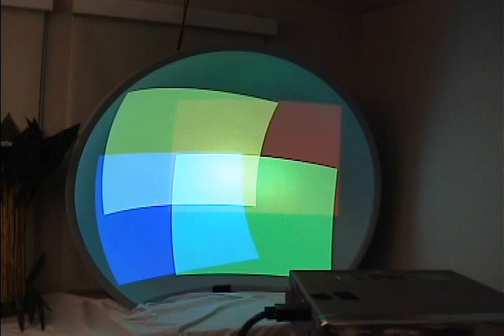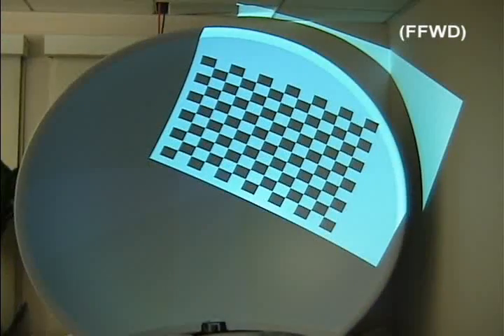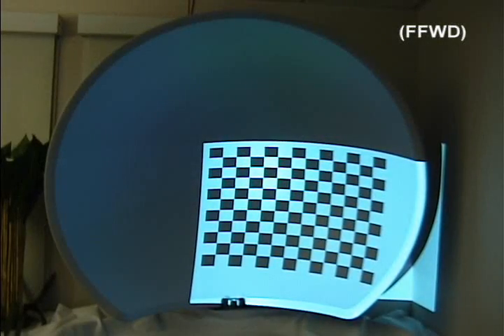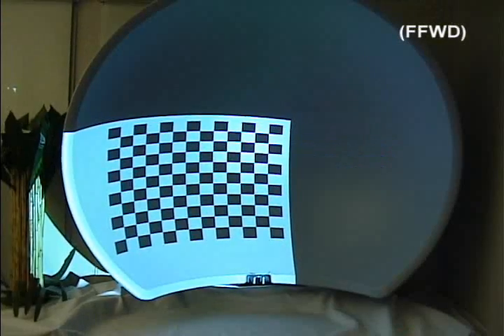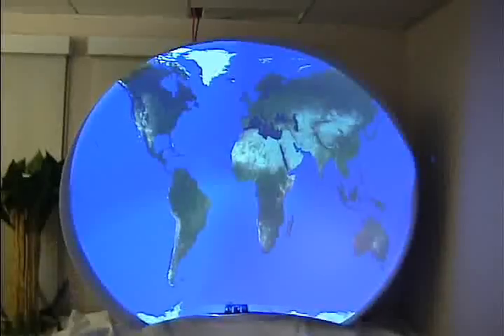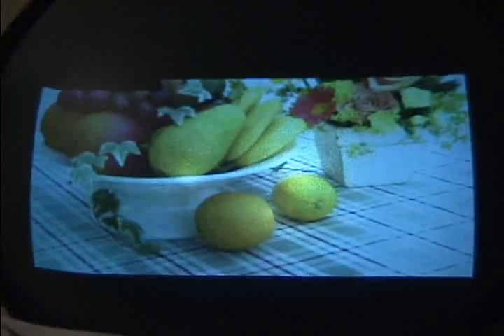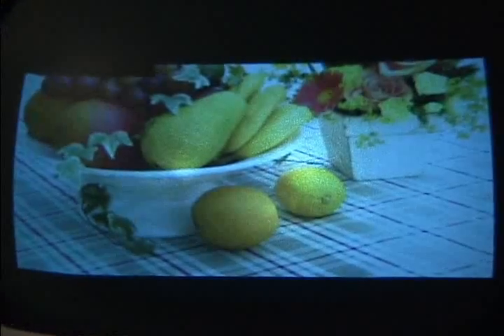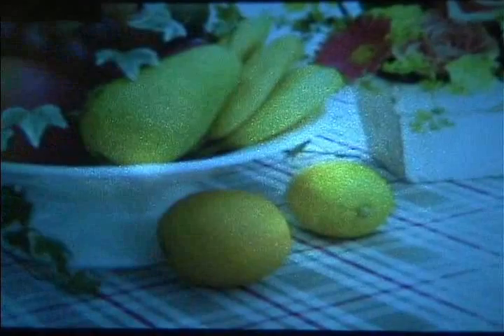iLamps: Quadric Image Transfer for Curved Screen Display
Projectors are currently undergoing a transformation as they evolve from static output devices to portable, environment-aware, communicating systems. An enhanced projector can determine and respond to the geometry of the display surface, and can be used in an ad-hoc cluster to create a self-configuring display. Information display is such a prevailing part of everyday life that new and more flexible ways to present data are likely to have significant impact. This paper examines geometrical issues for enhanced projectors, relating to customized projection for different shapes of display surface, object augmentation, and co-operation between multiple units.

We introduce a new technique for adaptive projection on nonplanar surfaces using conformal texture mapping. We describe object augmentation with a hand-held projector, including interaction techniques. We describe the concept of a display created by an ad-hoc cluster of heterogeneous enhanced projectors, with a new global alignment scheme, and new parametric image transfer methods for quadric surfaces, to make a seamless projection. The work is illustrated by several prototypes and applications.